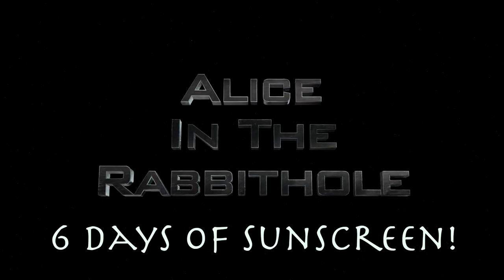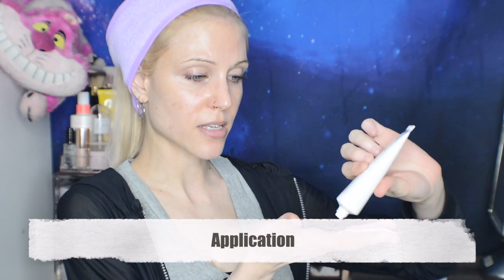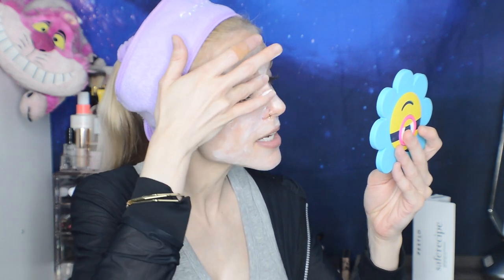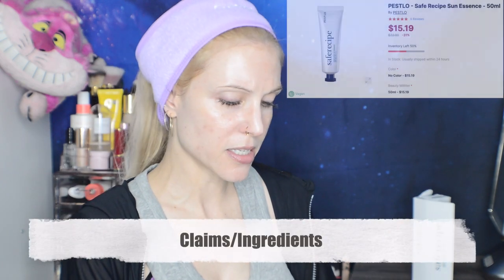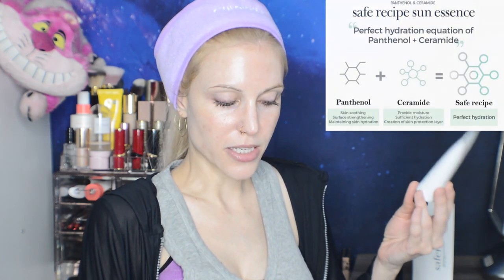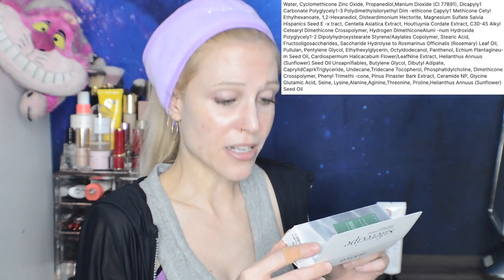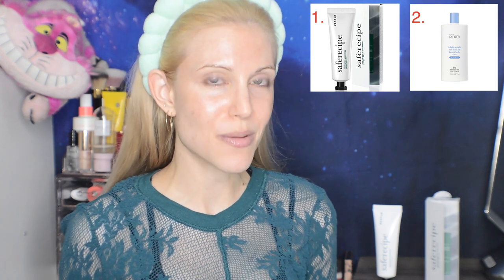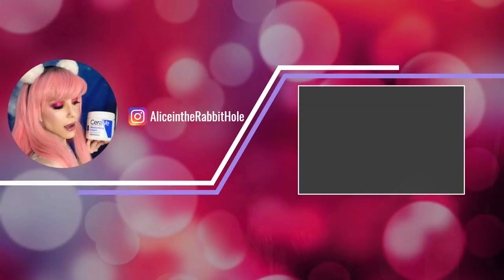Have You Even Heard of This?! Pestlo SafeRecipe | 6 Days of Sunscreen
✴️ Timestamps ✴️

00:00 - Intro
00:51 - Application
02:37 - Claims/Ingredients
04:30 - 3 Hour Check In/Reapplication
06:33 - Final Rating
11:00 - Outro